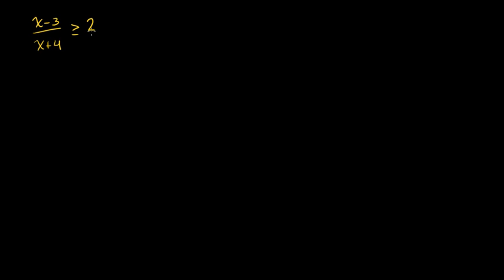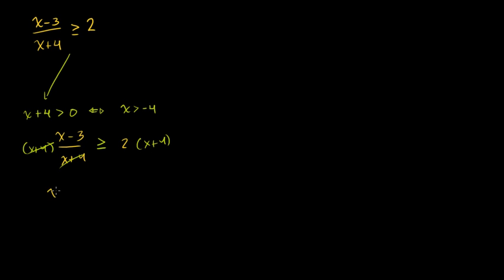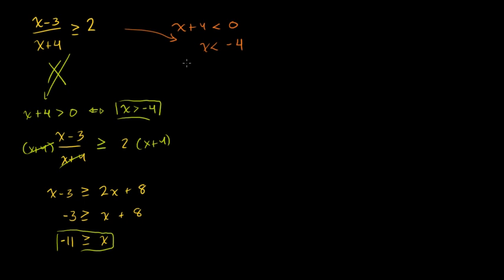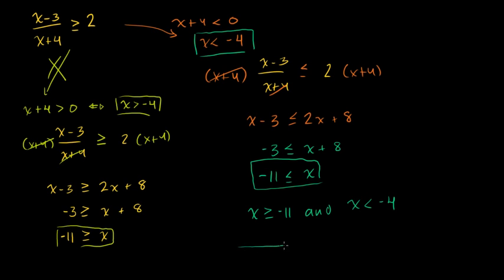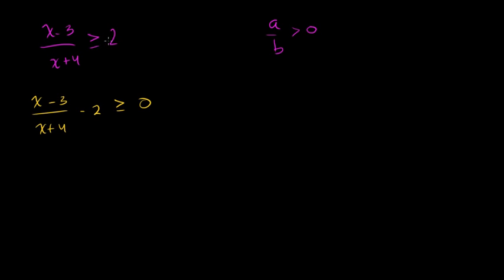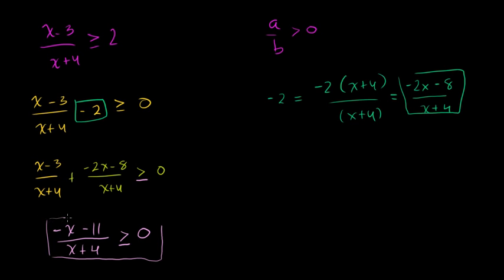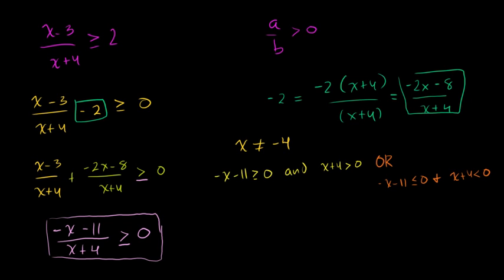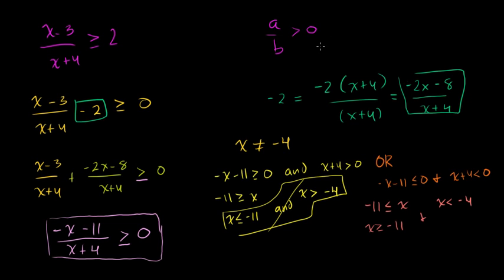Rational inequalities 2 Polynomial and rational functions Algebra II Khan Academy